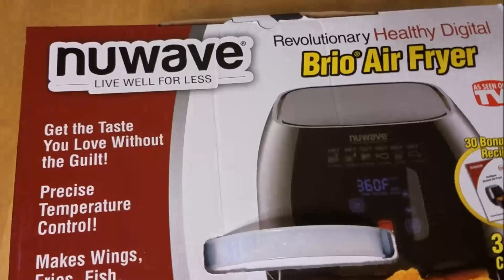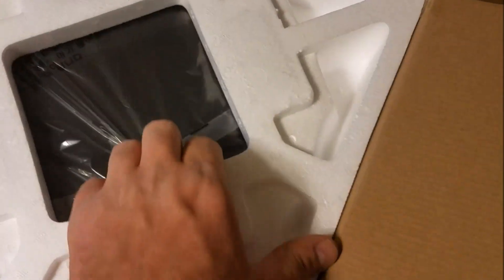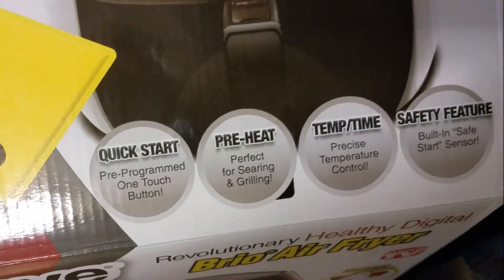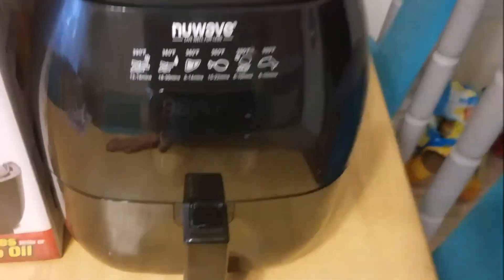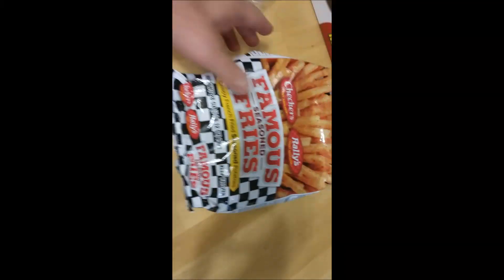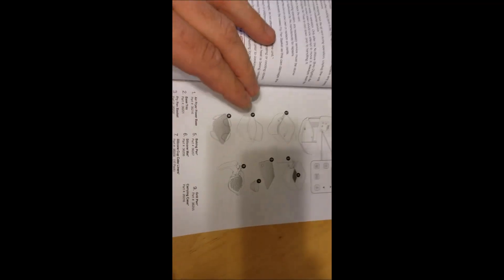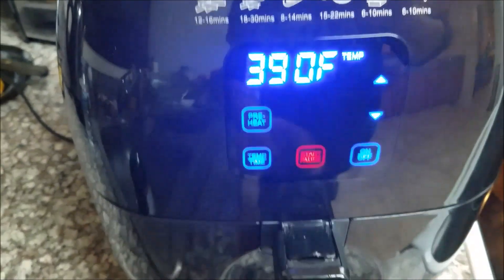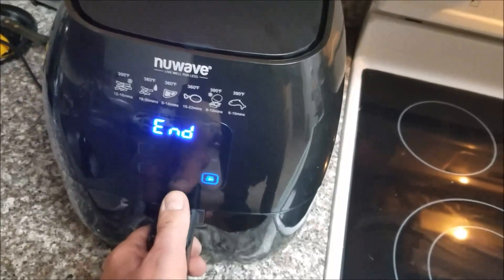Best Air Fryer 2018 NueWave Brio review and 1st use french fries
The Best Air Fryer on the market today. You can get it from Amazon, check out this link for more info.

The NuWave air fryer uses hot air in combination with high-speed air circulation to perfectly cook your favorite fried foods. Now you can bake, roast, and grill a wide variety of foods using little to no oil. Our inventive air fryer includes a removable drawer and food basket that have durable nonstick coating. Plus, the drawer and food basket are dishwasher safe, which simplifies cleanup.